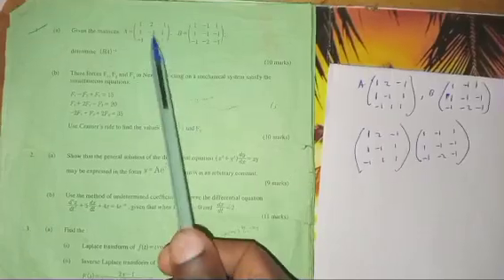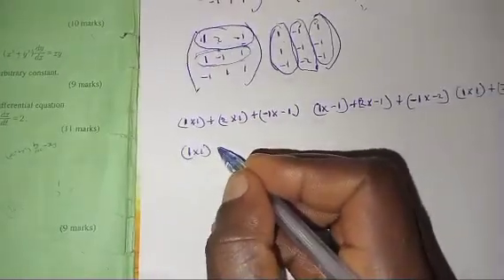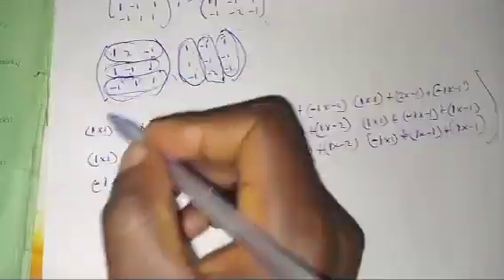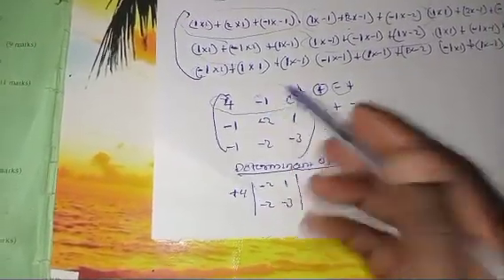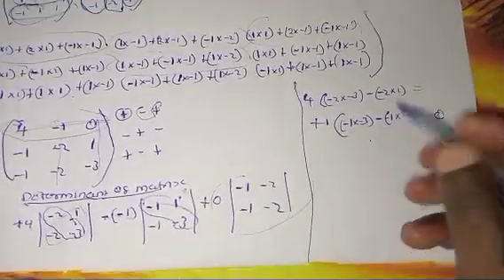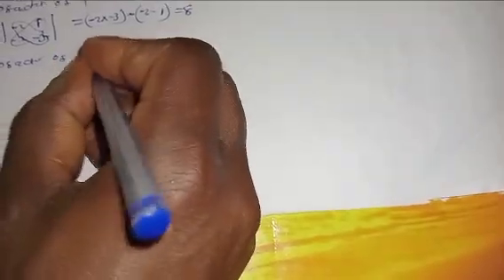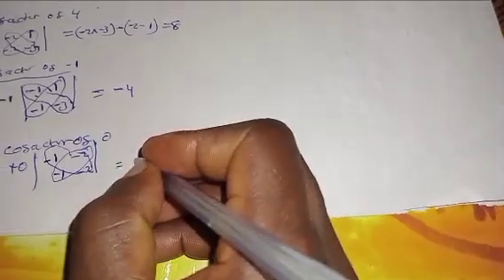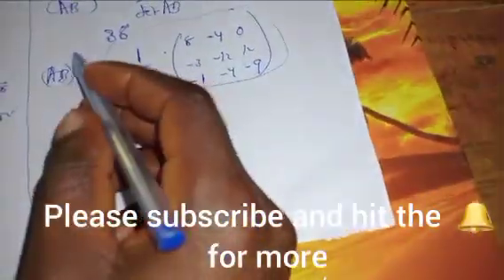Finding the inverse of 3by3 matrix,KNEC engineering Mathematics 3/Diploma in mechanical engineering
This video is good to help STEM students to solve Mathematical problems